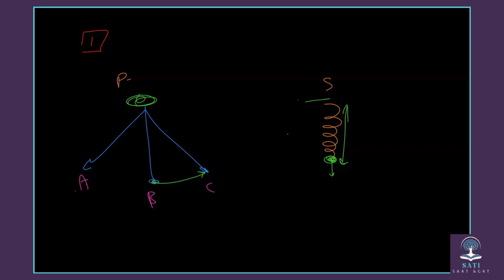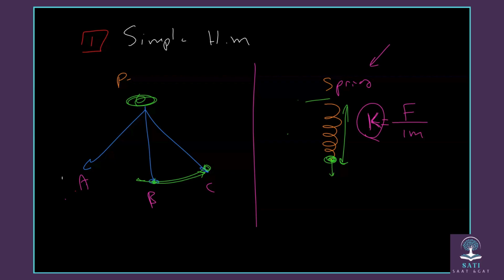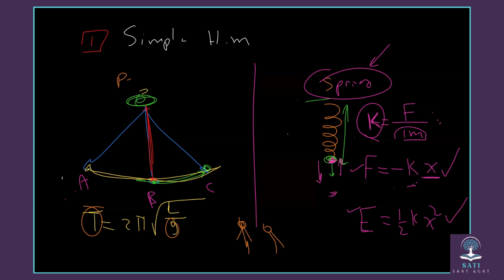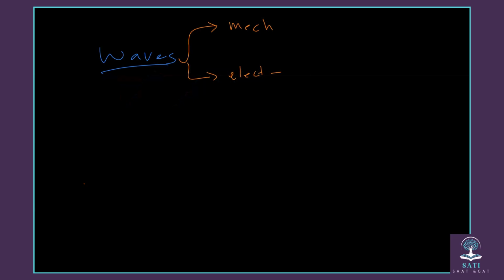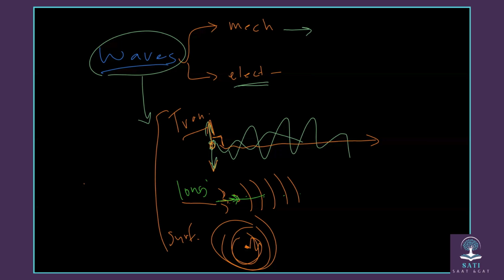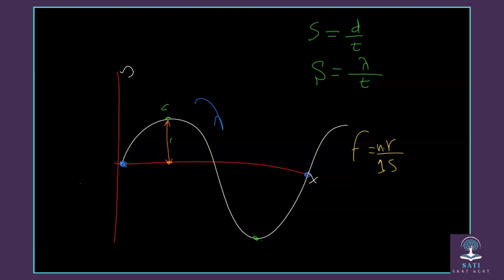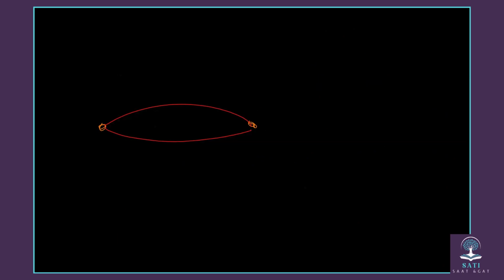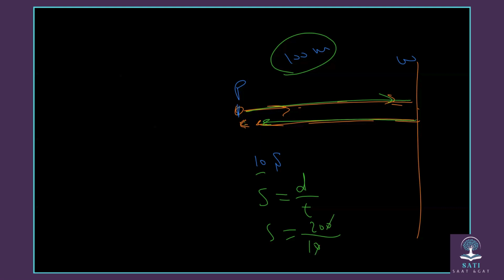SAAT Physics || ( Spring and pendulum) and wave( types, speed, frequency)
First topic of the Fifth chapter of physics "Waves and sounds".